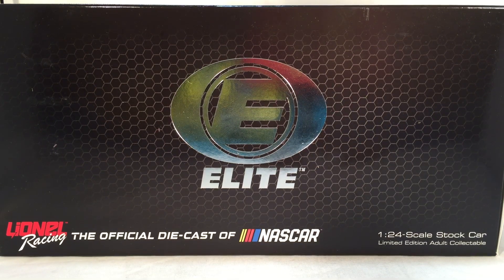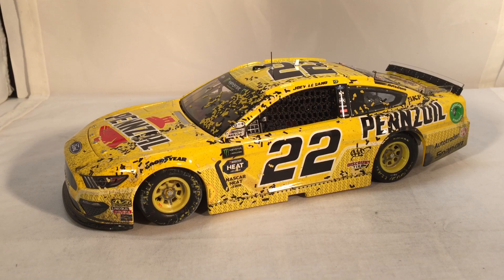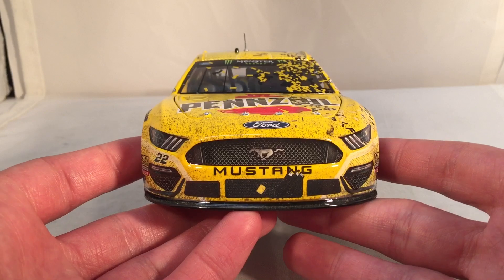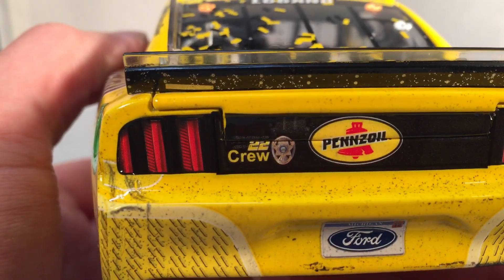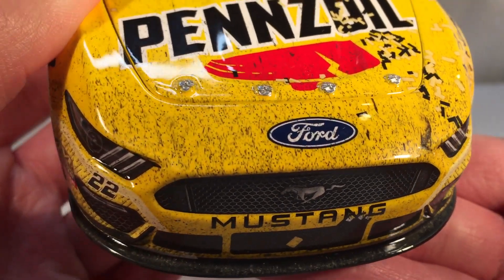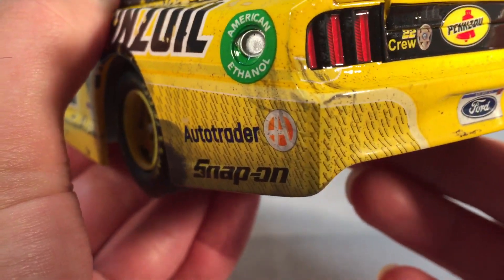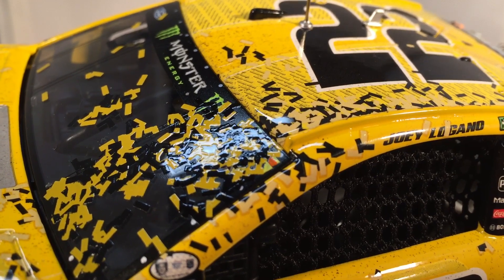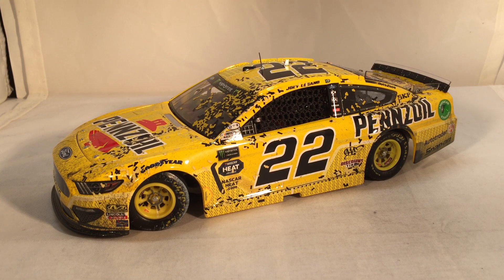Review: 2019 Joey Logano #22 Pennzoil Las Vegas Win Ford Mustang 1/24 Elite NASCAR Diecast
PENNZOIL PARTY